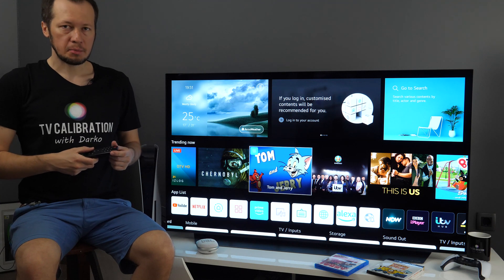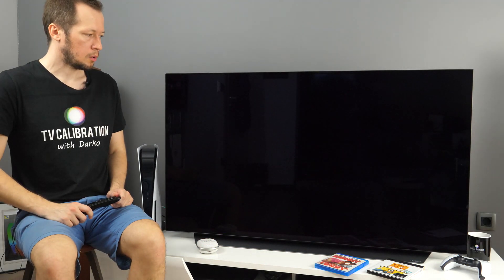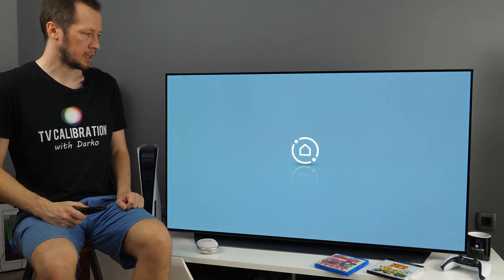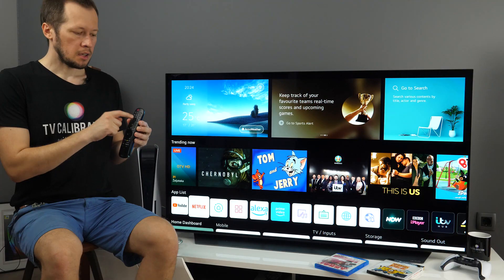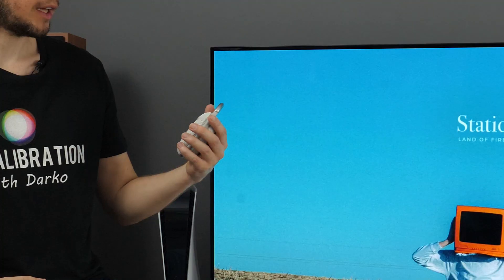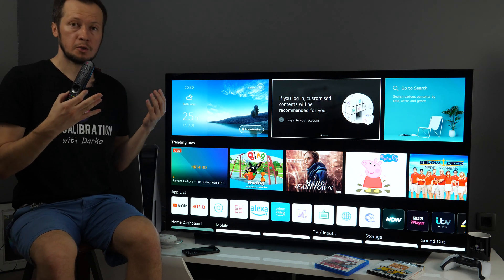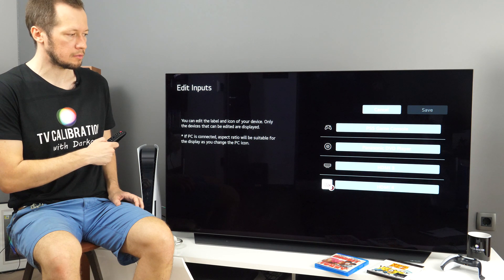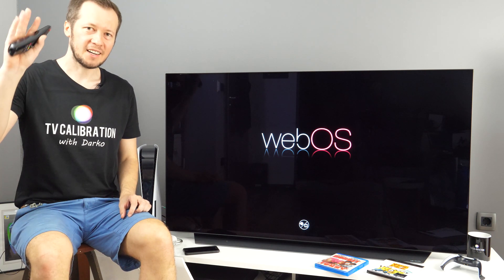LG webOS 6.0 overview and tips on C1 OLED TV 2021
Demonstration of webOS 6.0 on LG C1 OLED TV from 2021 TV lineup. webOS 6.0 is available only for 2021 LG TVs - all OLED and QNED models and certain LED LCD models.

Demonstration includes overview of home and settings menus, speed test, arranging the apps on the App list, changing the names of HDMI inputs, voice assistants and so on.